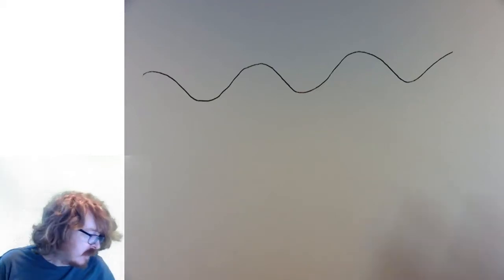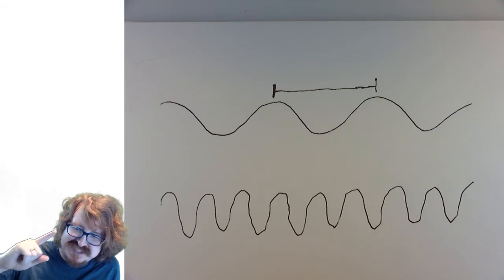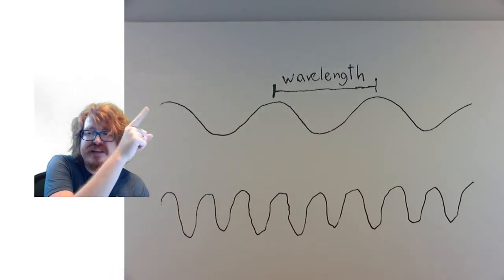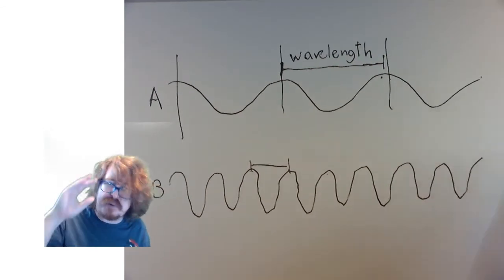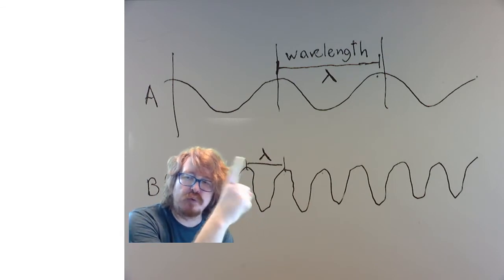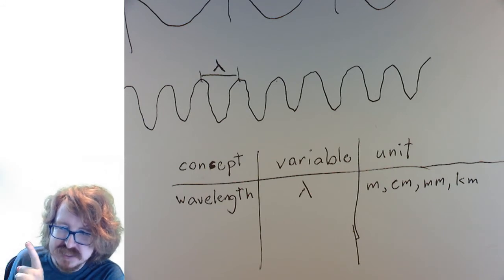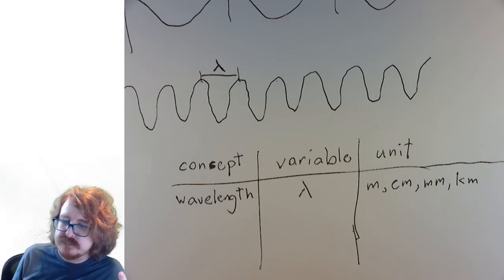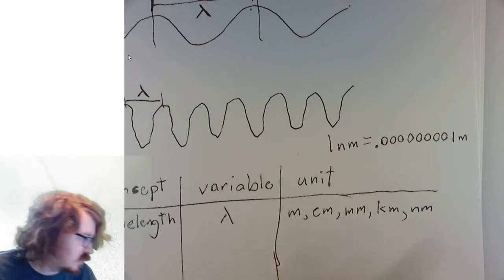Astronomy 41 - Properties of Light - Part 1 - Wavelength